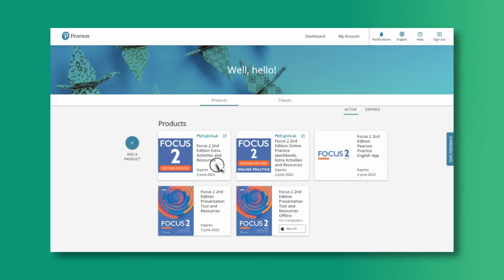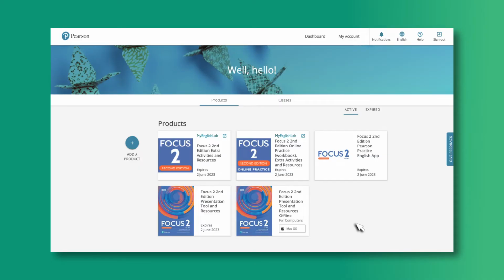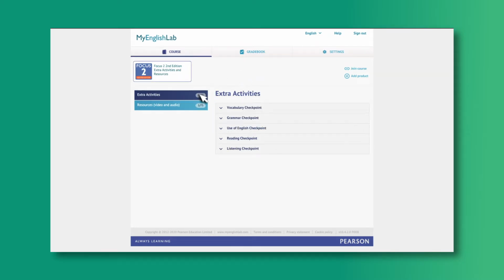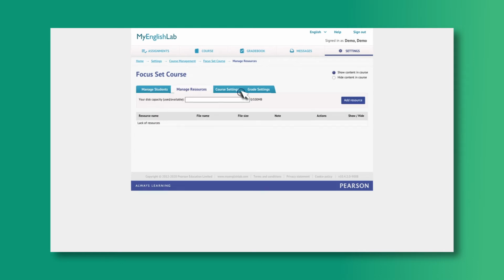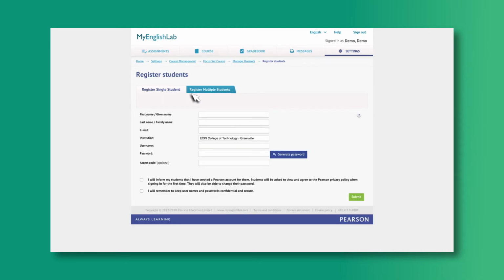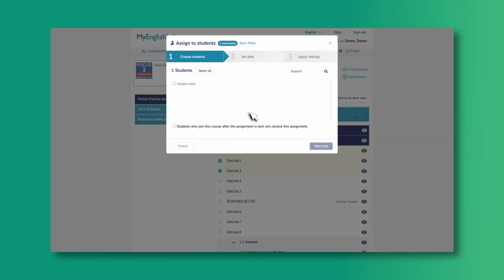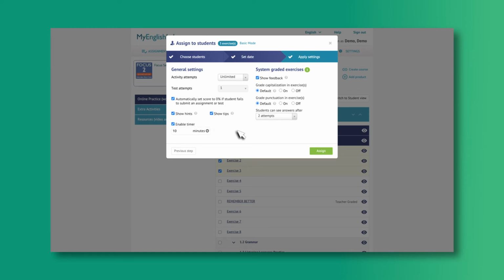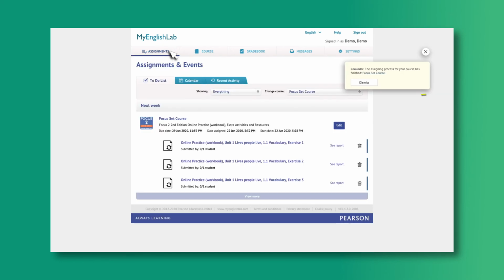Pearson - Focus 2nd.Edition Digital Online Practice and Extra Activities and Resources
How to Use Focus 2E Learning Management System
Online Assignment
Digital Practice
Extra Activities
Resources